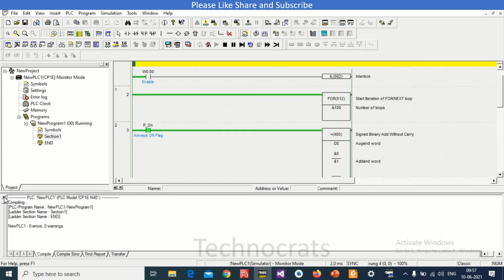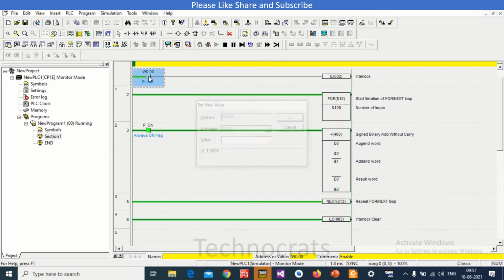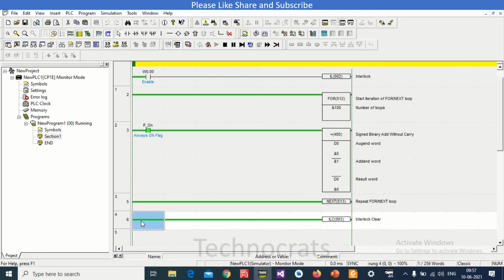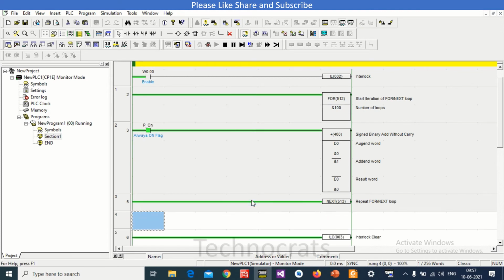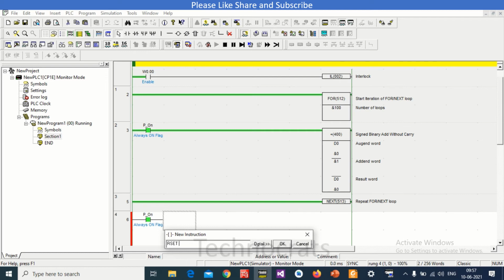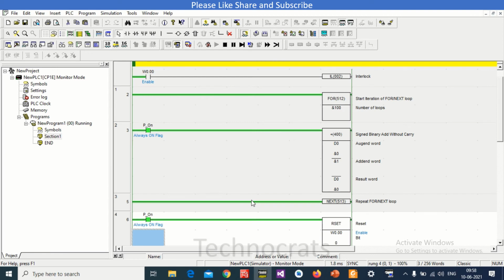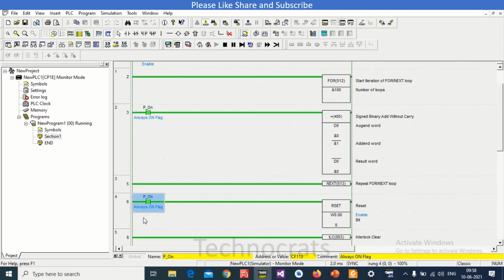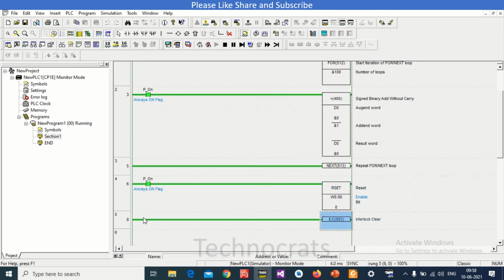Omron PLC FOR LOOP & Interlock Instruction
In this video we will discuss about Omron PLC FOR Loop and Interlock , FOR & IL instruction is used in combination with NEXT.
Interlock IL instruction is used in combination with ILC interlock clear Instruction.